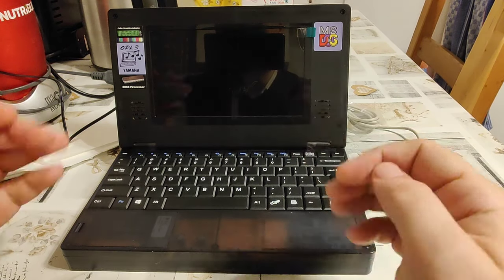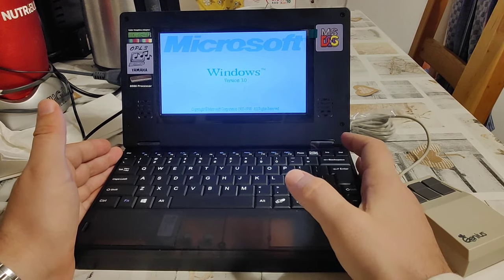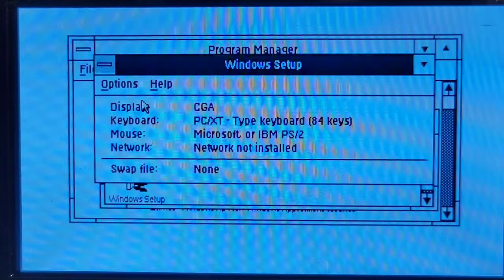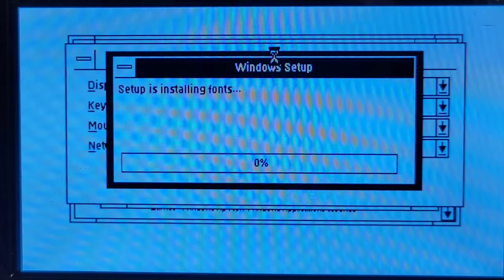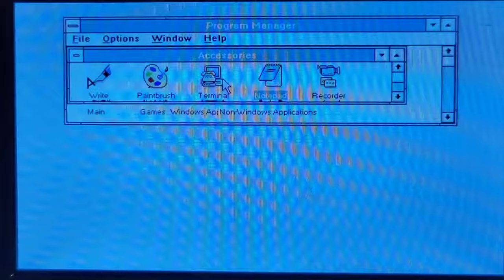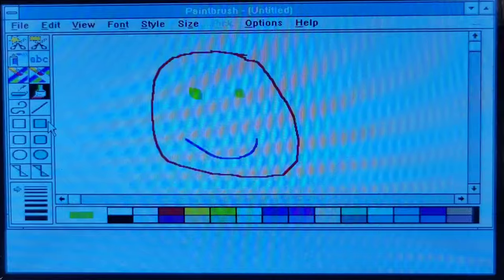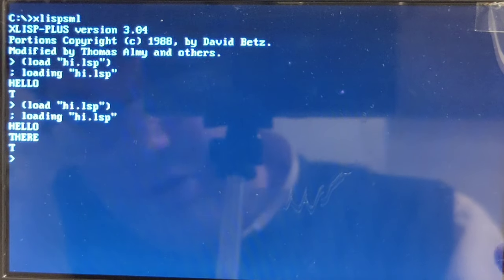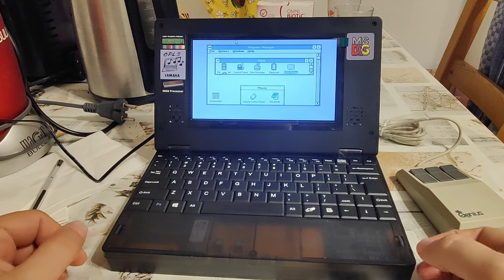EGA graphics on Book 8088 v2 — and development with XLISP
After a viewer's suggestion to not try VGA but EGA graphics on the Book8088 v2, as the graphics card supports VGA, but the monitor does not, it really works in Windows3.0 like a charm and looks actually very beautifully. It is also shown that the resolution "survives" switching between graphics mode and text mode — which previously did not work as well, as the text mode would always switch to 40 columns text — and thus allows development, where you may edit your code in Windows 3.0 and re-load it under DOS, such as under XLISP .